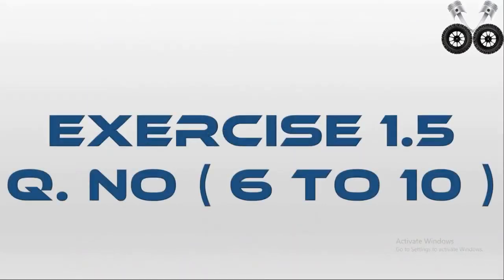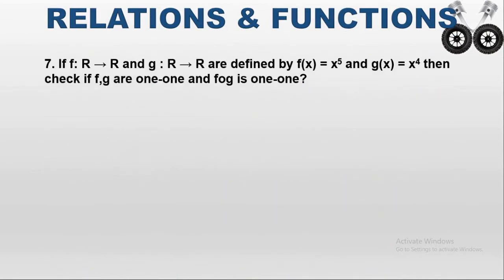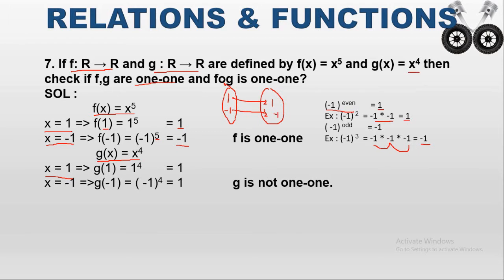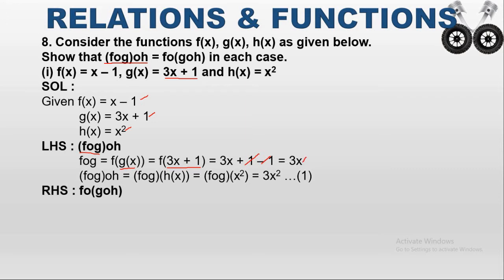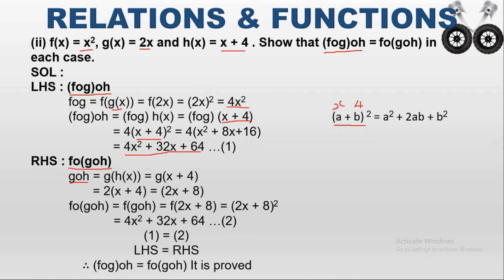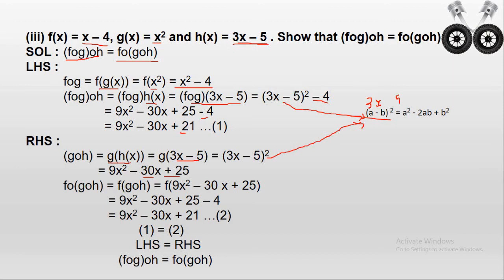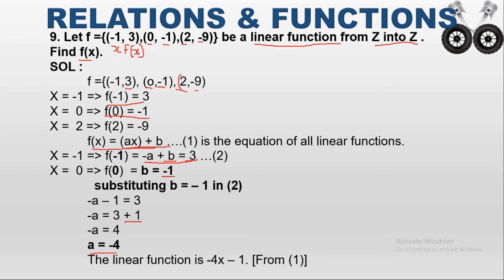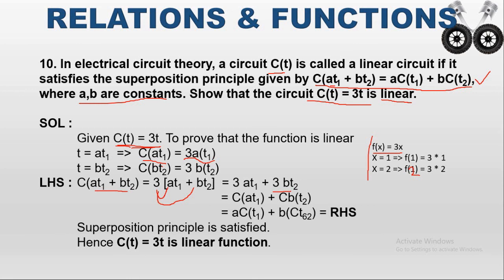Tamil Nadu State board Mathematics - Class 10 Chapter 1 - Part 15 - Exercise 1.5 & Solutions